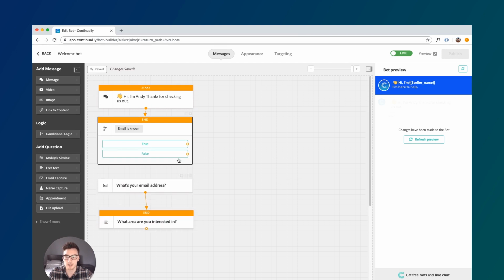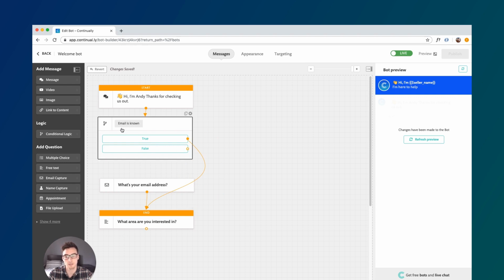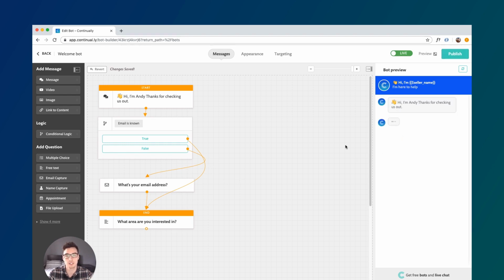How to use conditional logic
Qualify and capture leads 24/7
Automatically Schedule meetings from your website
Use live chat to help customers on your website